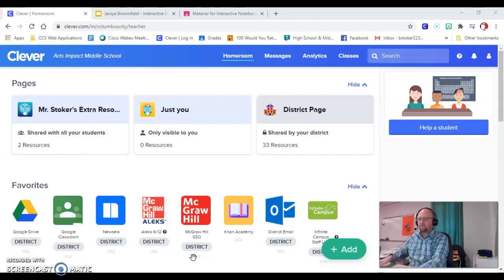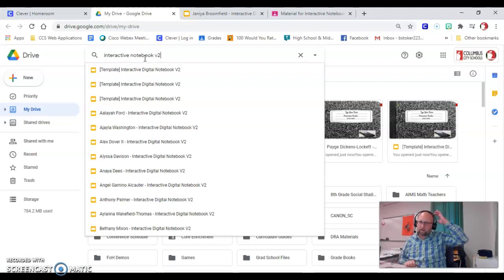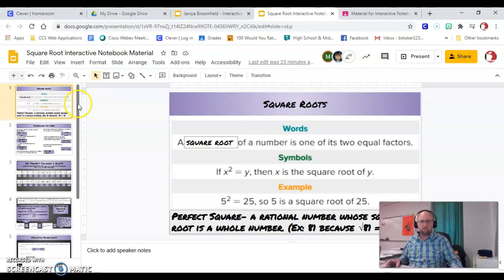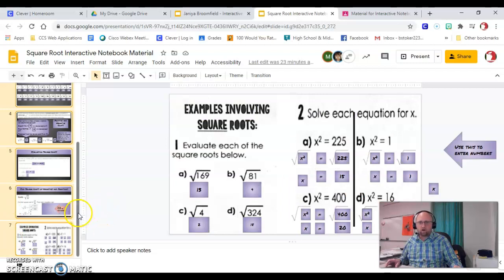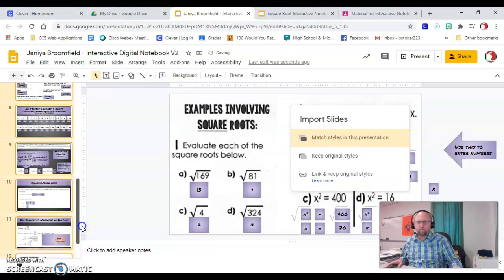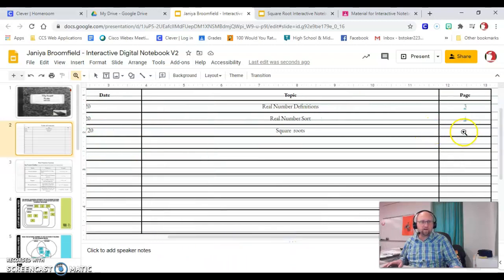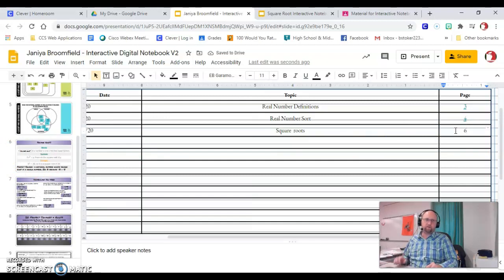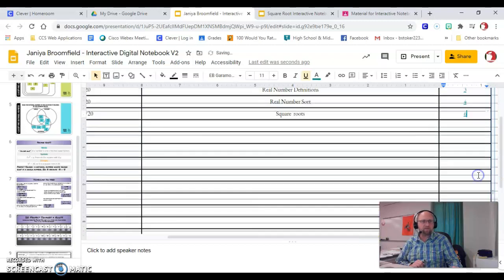Adding Material to Your Interactive Notebook